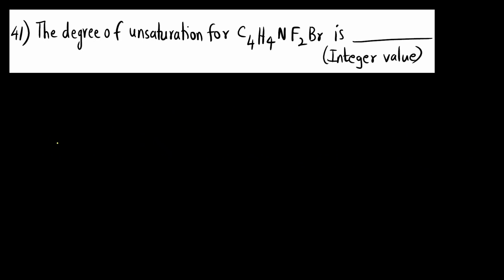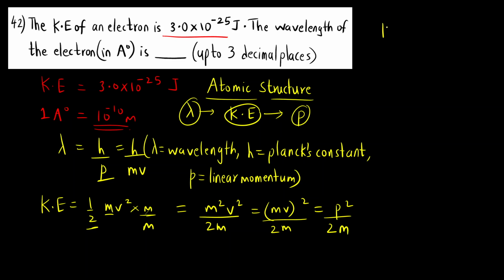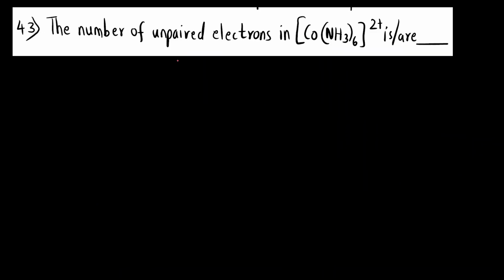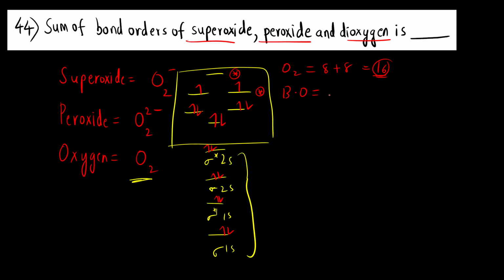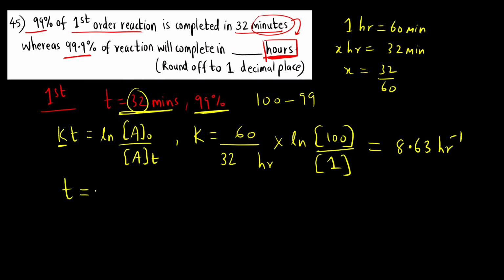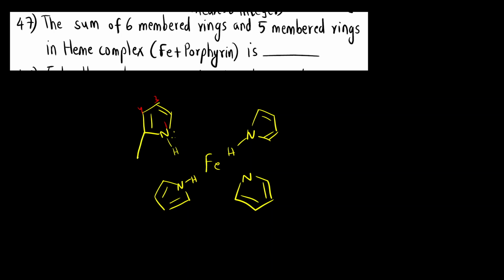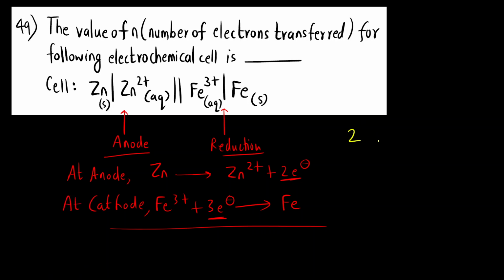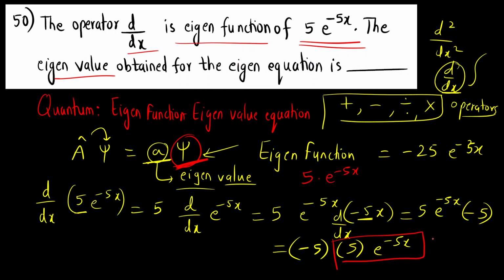JAM 2023 Chemistry Mock Test Solutions - Part C (NAT) (Q.41 to Q.50)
Hello Everyone!!!

In today's video, we are going to learn JAM 2023 Chemistry Mock Test Solutions - Part C (NAT) (Q.41 to Q.50)